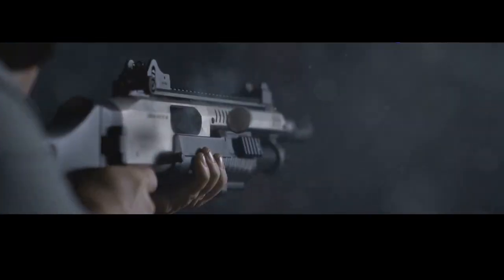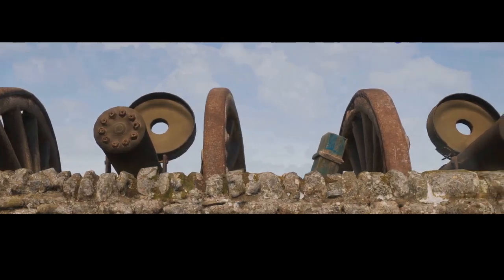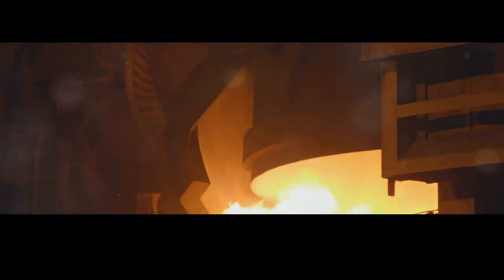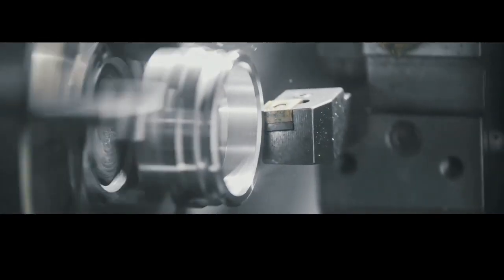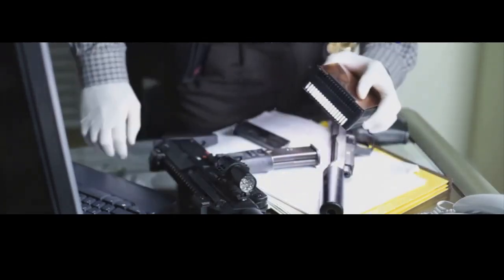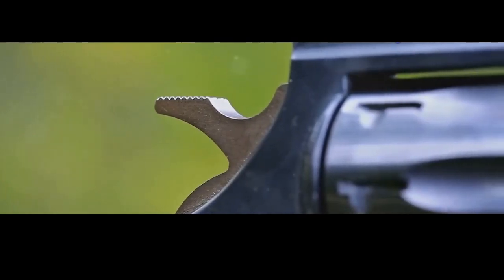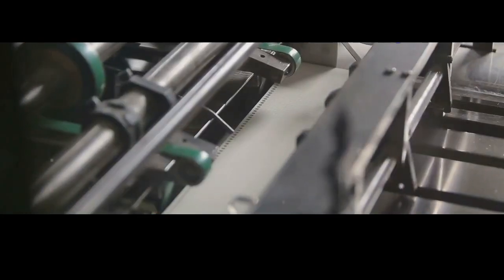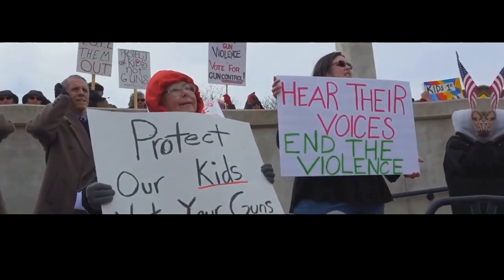Gun Manufacturing Secrets EXPOSED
"TheCreationCanvas" is a vivid and artistic YouTube channel that serves as a virtual canvas for the intricate and captivating process of bringing things to life.
Ever wondered how firearms are manufactured? In this video, we take you inside the factories where guns are created from raw metal to a fully functional weapon. Discover the precision machining, assembly, and rigorous testing that ensure every firearm meets high safety and performance standards. From barrels to triggers, every component plays a crucial role. Watch till the end to see how innovation and craftsmanship come together to produce modern firearms!